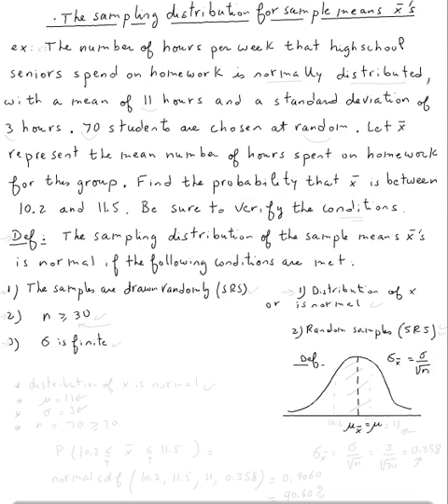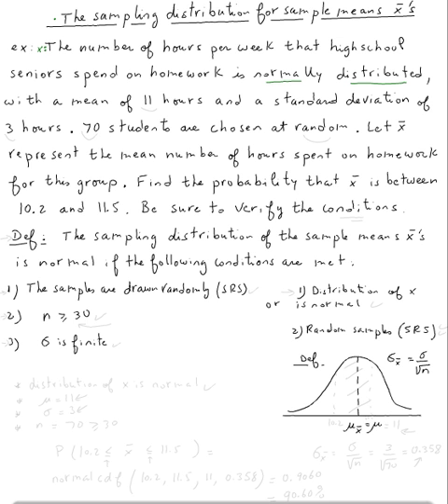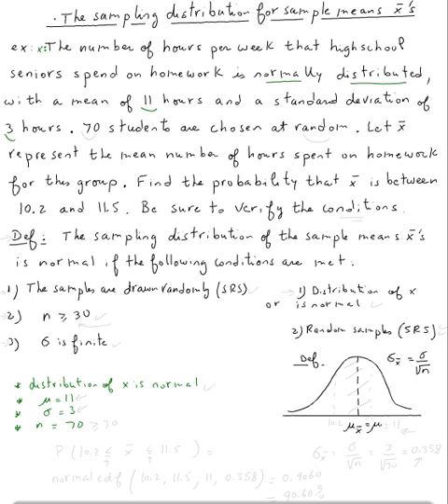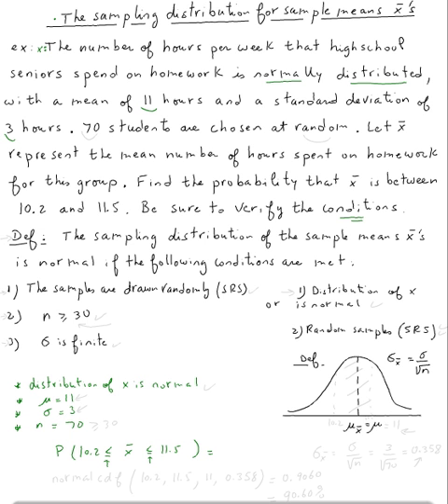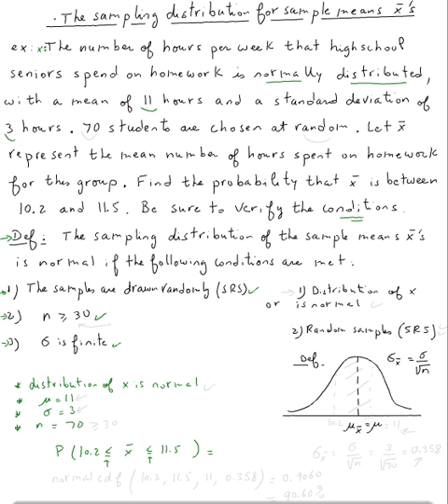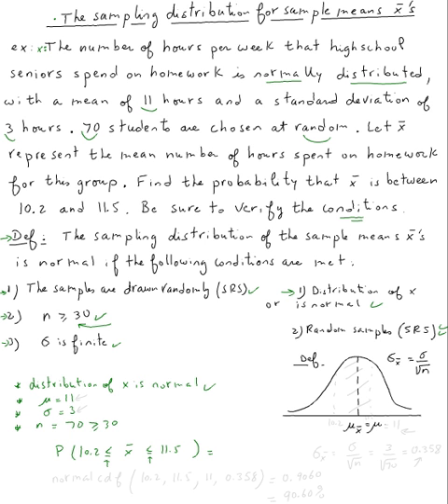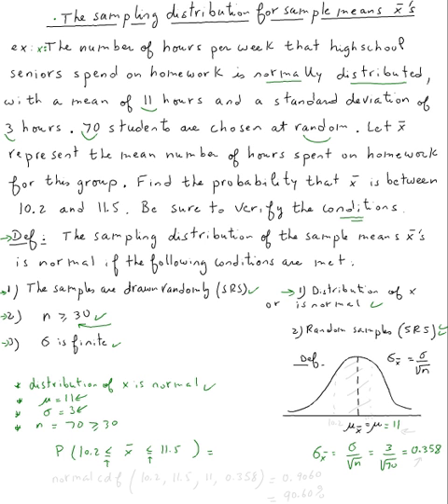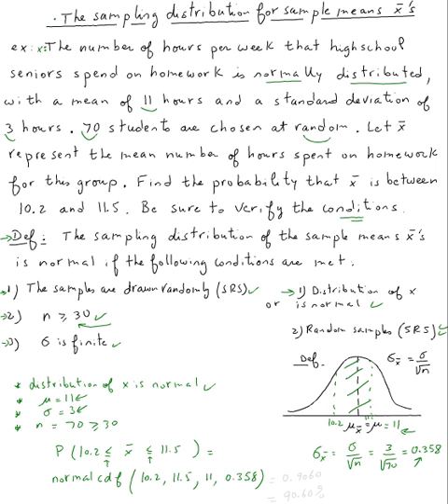Sampling Distributions for Means #3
Sampling Distributions for Means #3 by Abdellatif Dasser - -
Valencia College Math Help 24/7